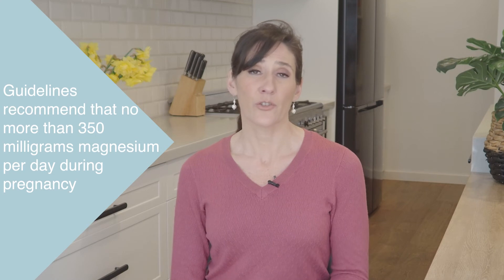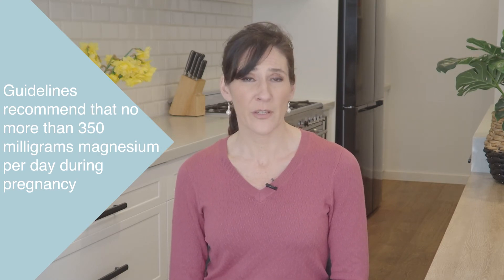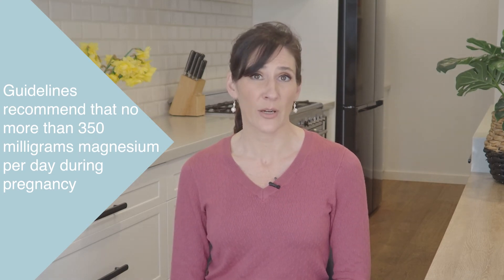4 key nutrients to avoid preterm birth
Key nutrients to avoid preterm birth

Approximately one in 10 babies are born ‘preterm’, defined as before 37 weeks gestation. Although researchers have not yet clearly identified a clear cause and treatment for preterm birth, nutritional supplementation has been found to be one of the best protective factors so far!

In this episode of Nourish, prenatal dietitian Melanie McGrice discusses four of the most researched nutrients for avoiding preterm birth.